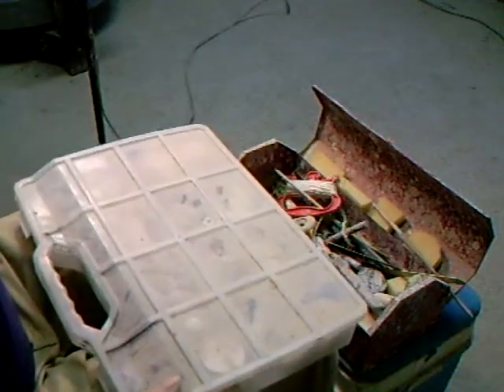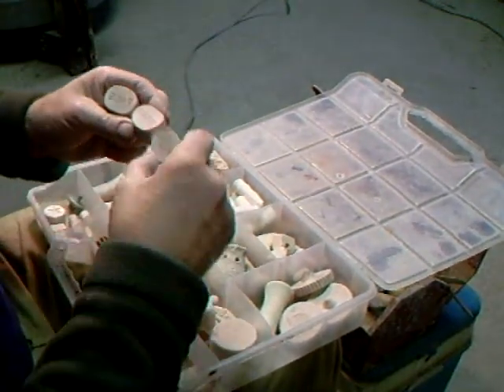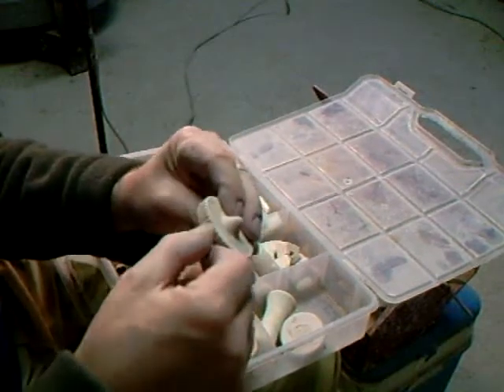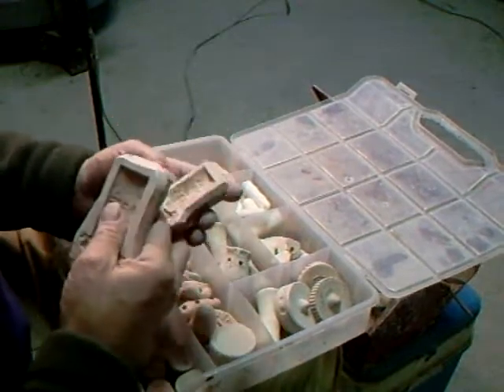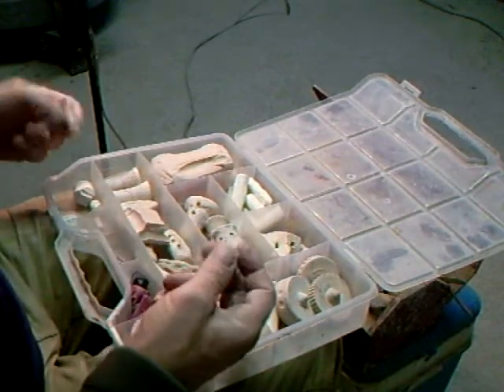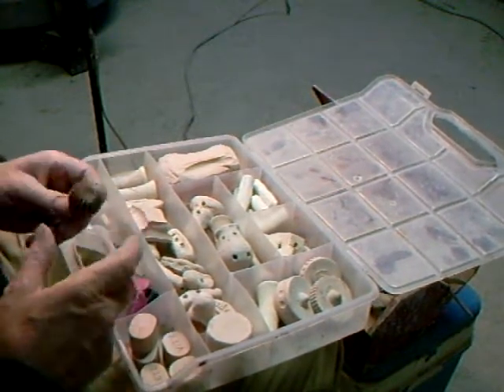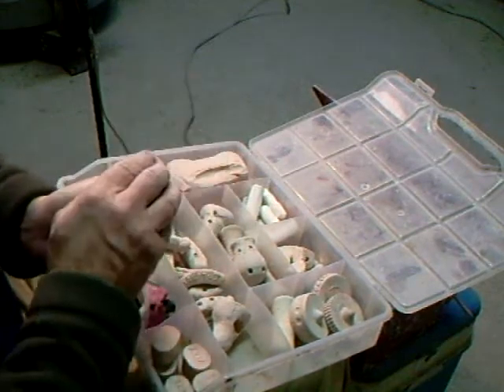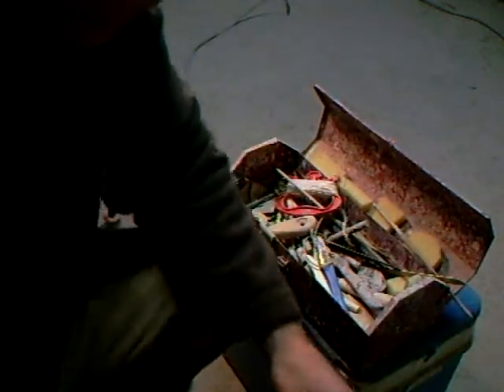SIMON LEACH - toolbox 3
Have you got any good tools you want to discuss ?
We run workshops